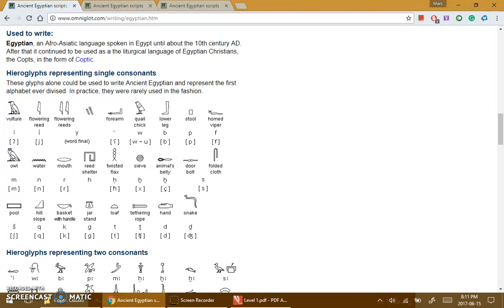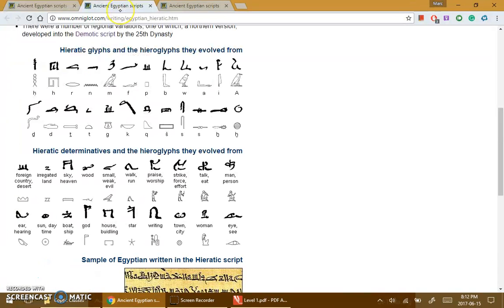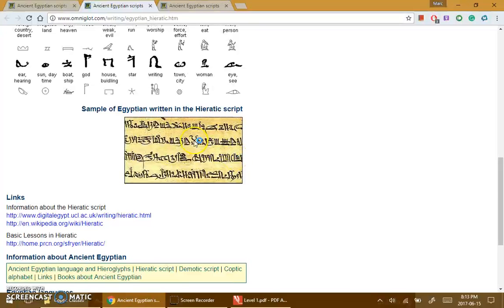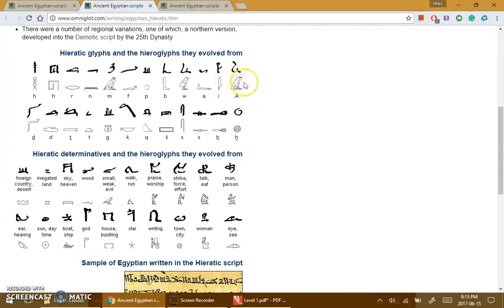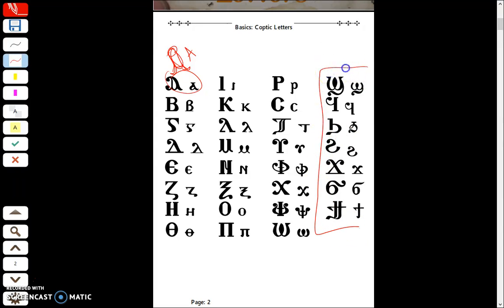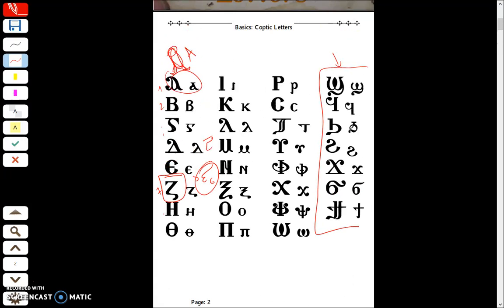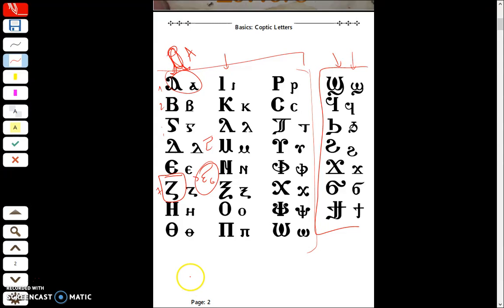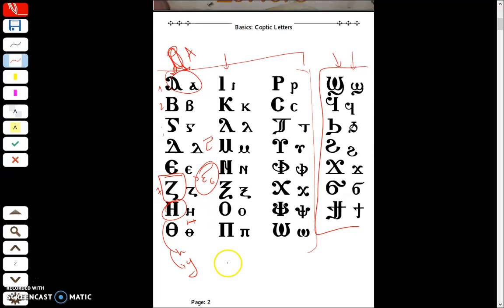Introduction to Coptic Letters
An introduction to the evolution Egyptian letters